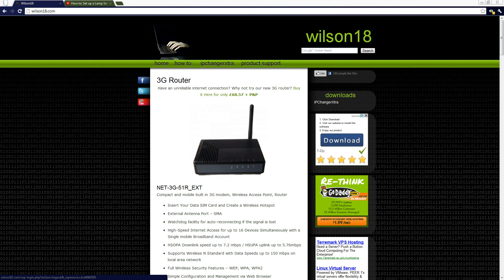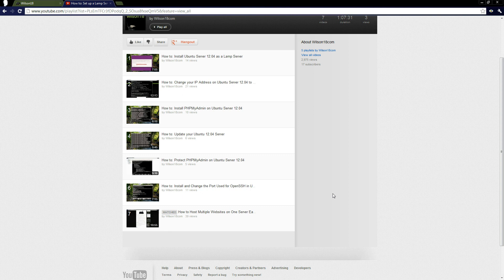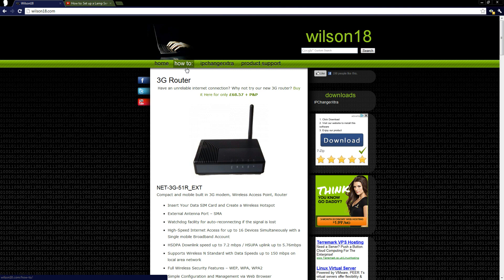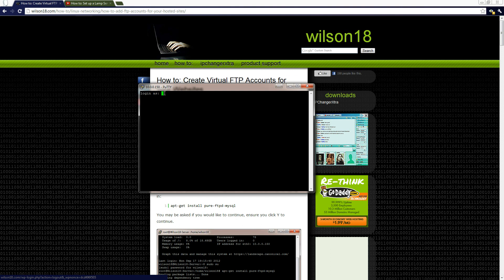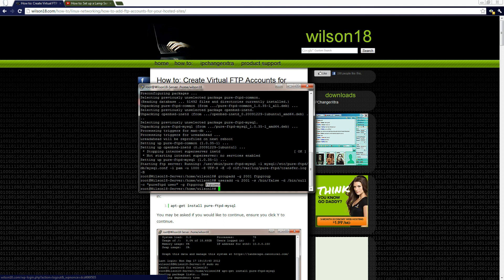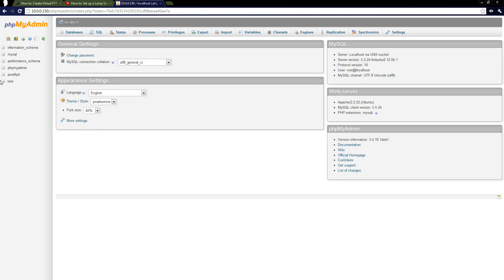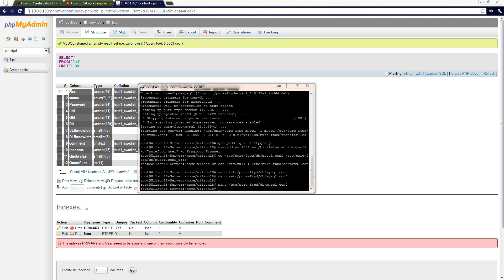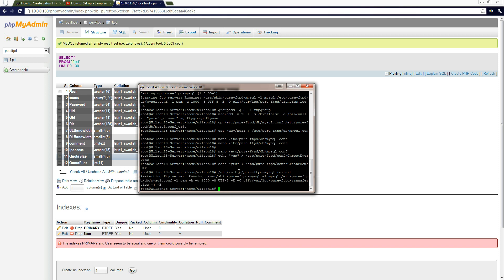How to: Set up Virtual FTP with MySQL on Ubuntu Server 12.04 & Debian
In this video I will be talking about how you can set up and allow virtual ftp access to any domains hosted on your site on Ubuntu Server 12.04 Using PureFTP and MySQL. With this, you can set the username, if they are active or suspended, directory, upload and download speed limits, ip addresses, limit disk space and number of files simply with a MYSQL Database.